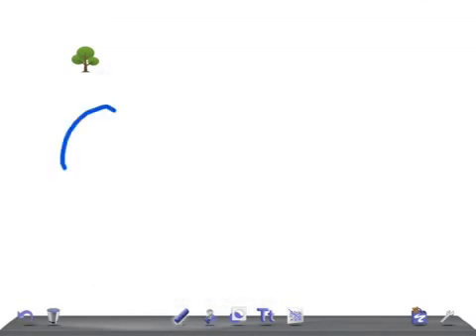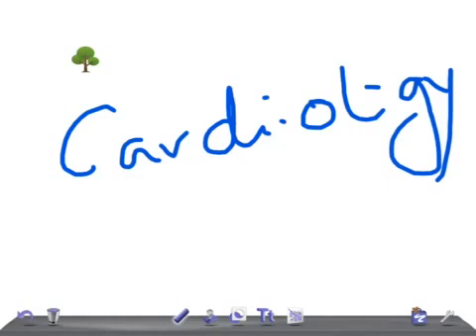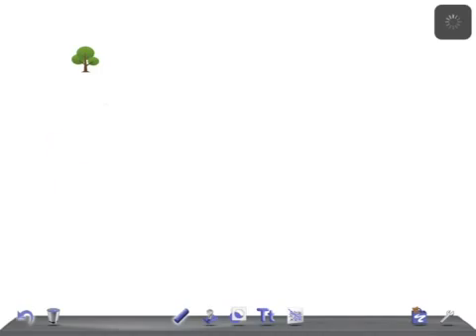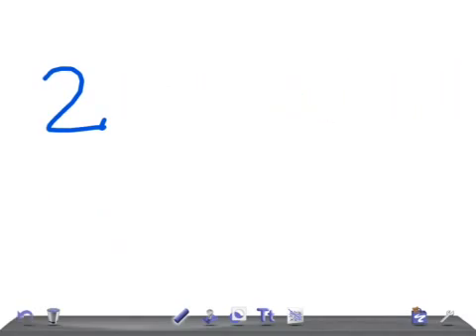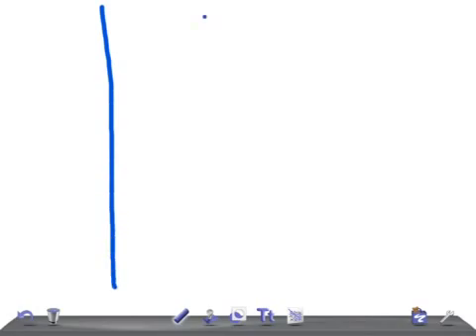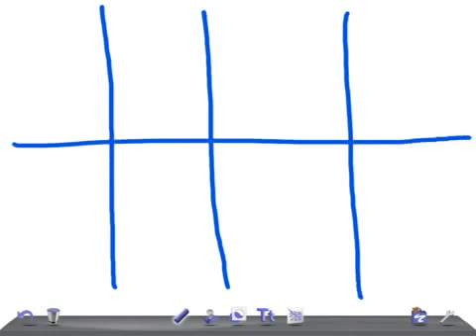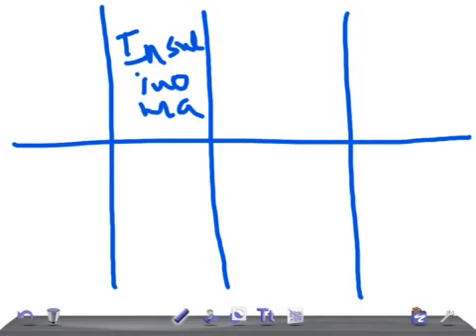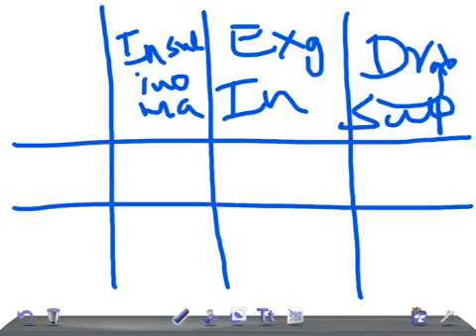USMLE: Medical video Lecture on insulinoma, sulfonylureas, exogenous insulin By UsmleTeam